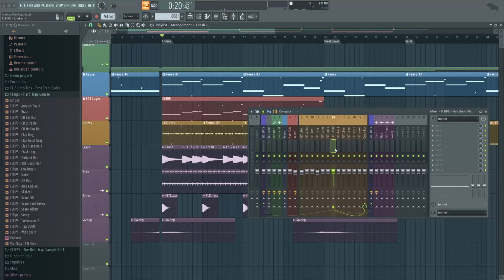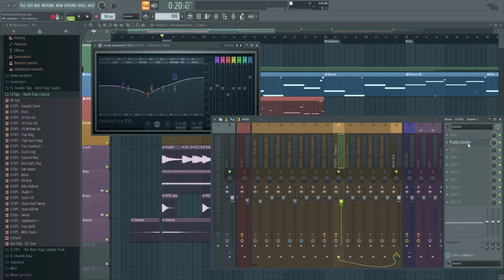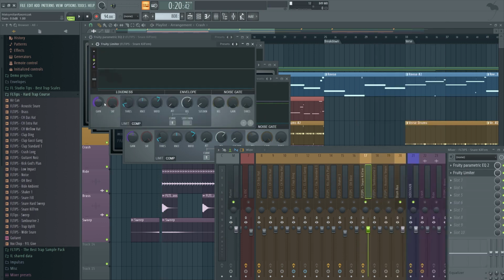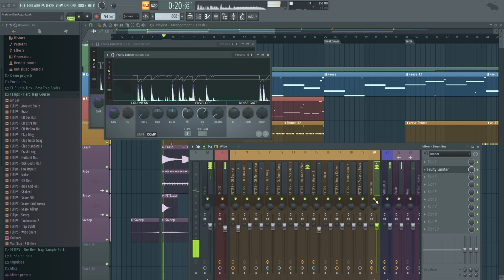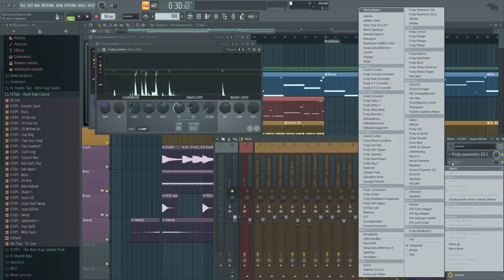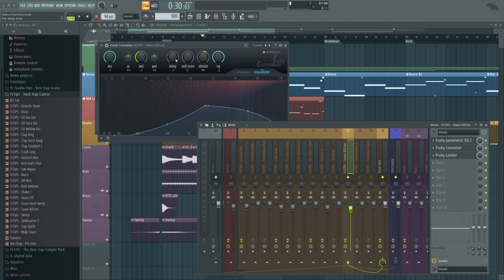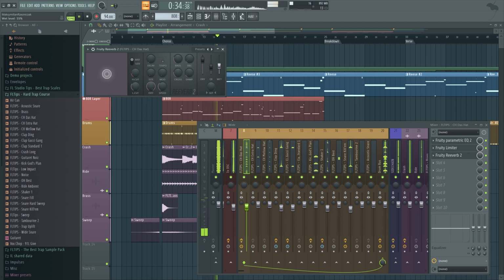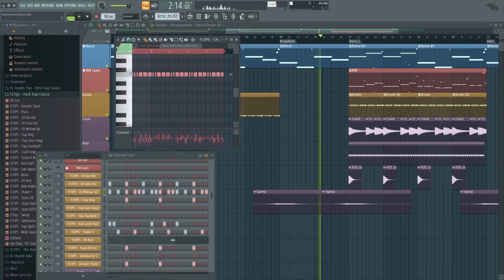13 Mixing Drums